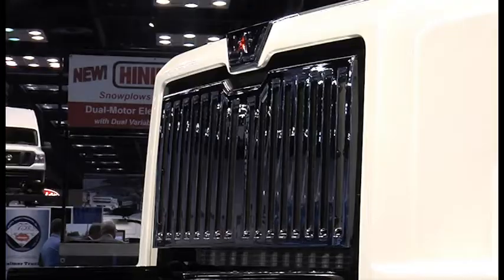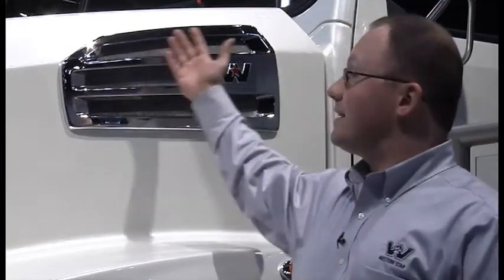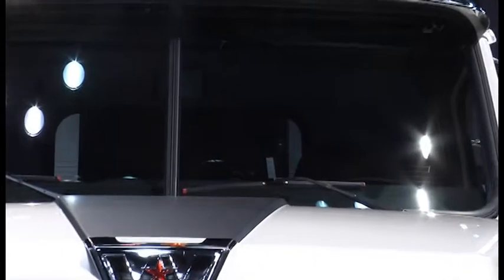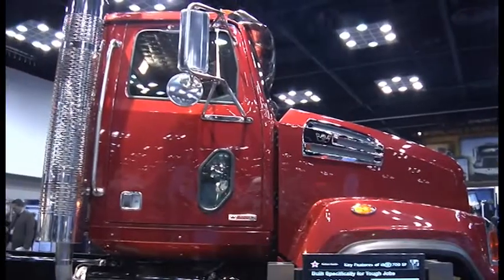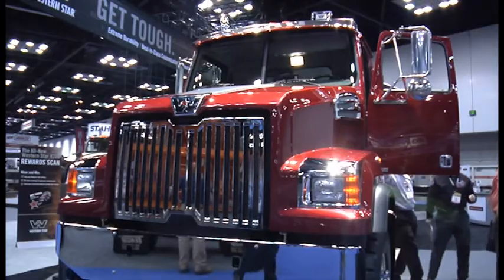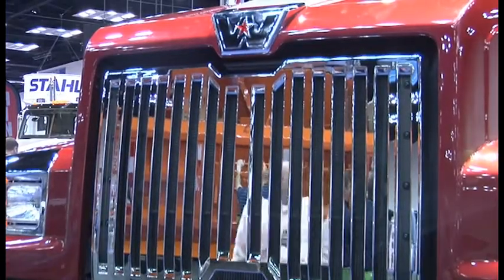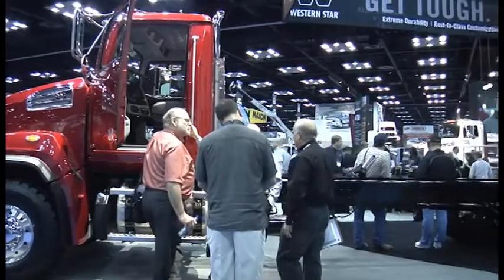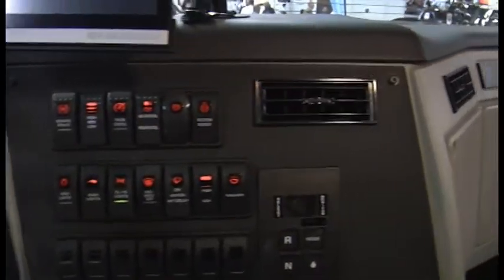Western Star 4700 Truck Designed for Work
Dan Silbernagel, product strategy manager, discusses design of Western Star 4700 truck.